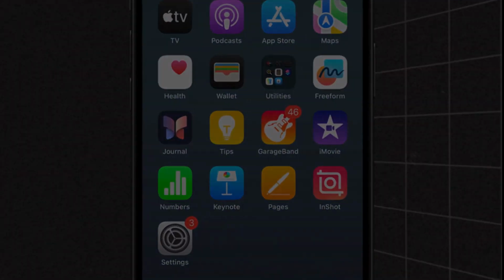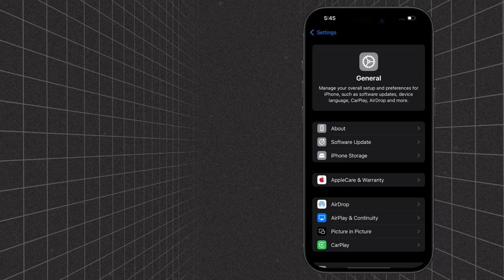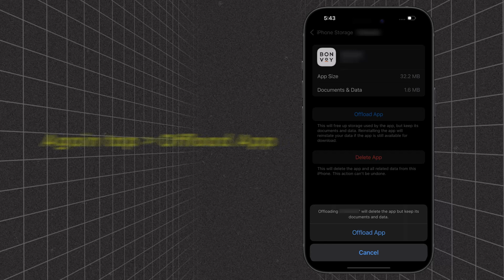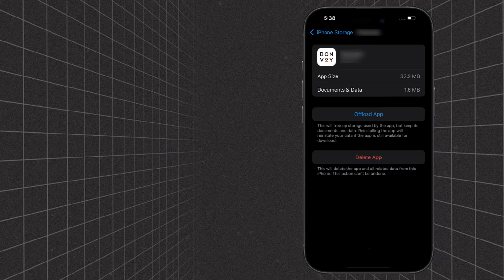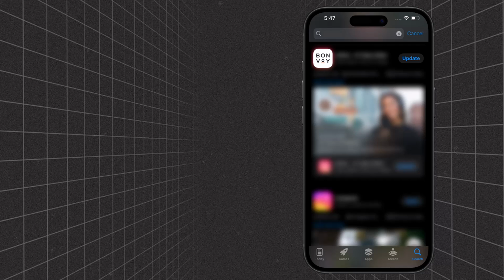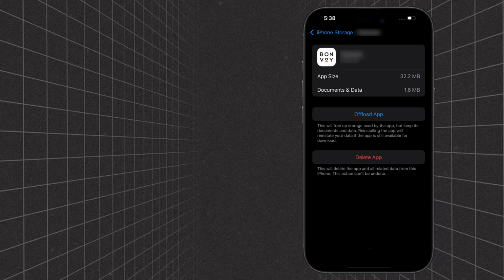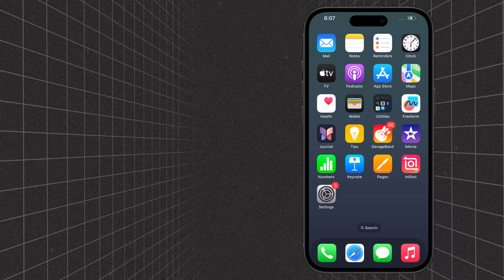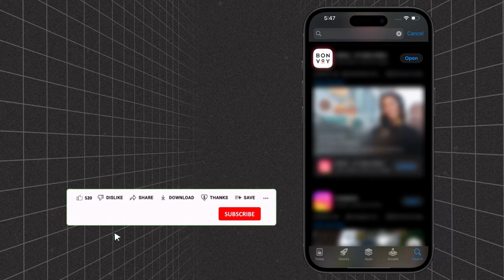Marriott Bonvoy App Not Working: How to FIX Marriott Bonvoy App Not Working (FIXED)